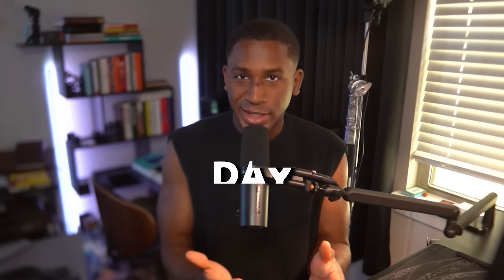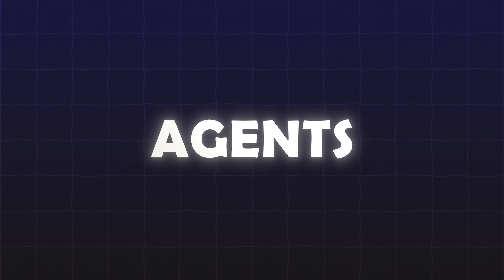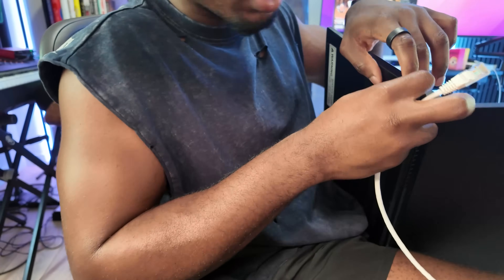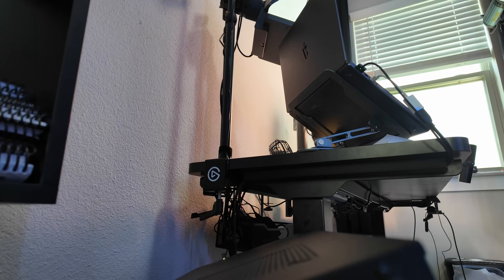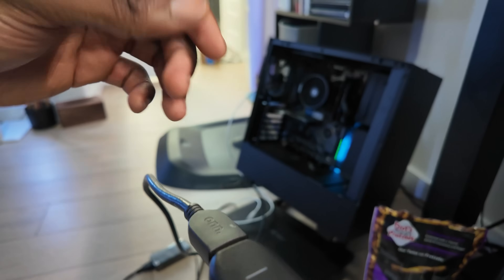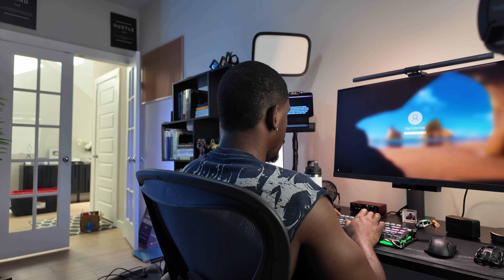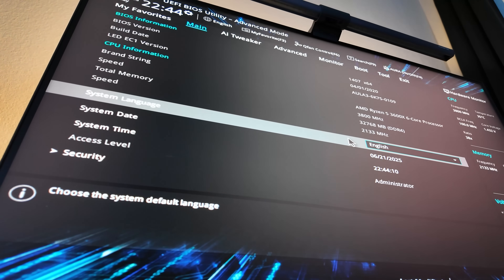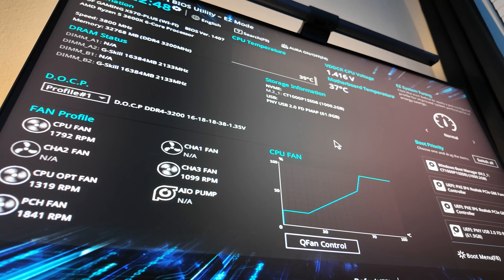I'm Building A NEW Cybersecurity Homelab (5 Years Later) - Proxmox Setup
Join me as I transform my old PC into a Type 1 hypervisor-powered Home Security Operations Center. In this episode, I provide an in-depth look at the initial setup, including connecting the host to my network, grappling with hardware connections, and configuring Proxmox. This is the start of an exciting journey into advanced cybersecurity and home lab tinkering, with insights into leveraging AI for smarter threat detection and response.

00:00 Introduction and Background
01:04 Upgrading the Home Lab
01:34 Setting Up the Host
04:00 Connecting to the Network
08:04 Formatting and Installing Proxmox
13:15 Troubleshooting Installation Issues
17:27 Conclusion and Next Steps